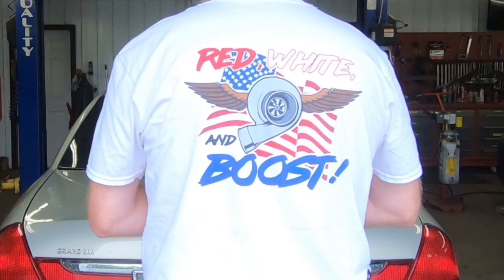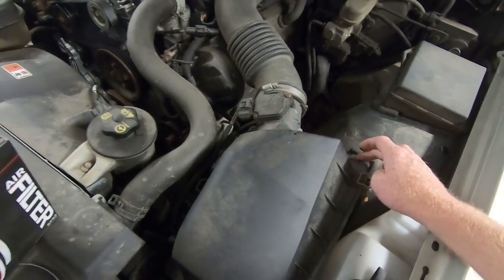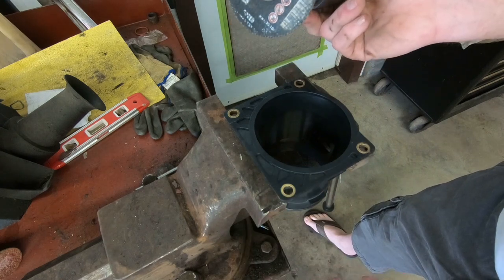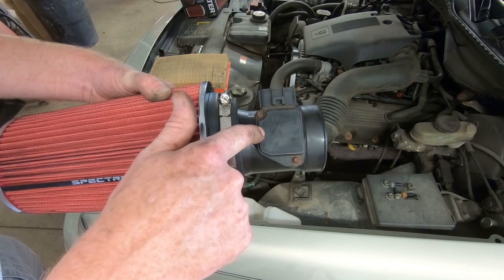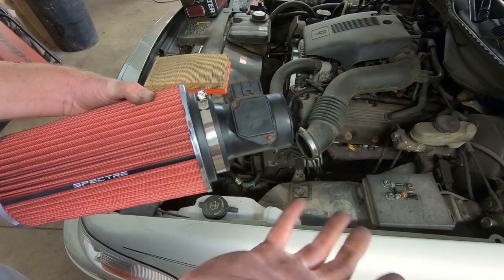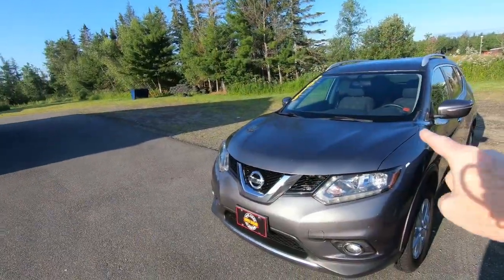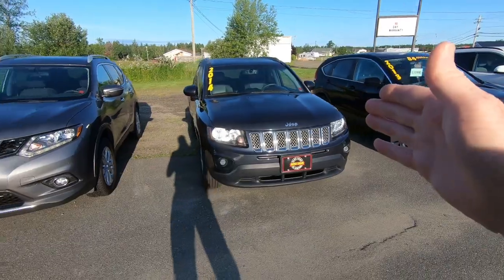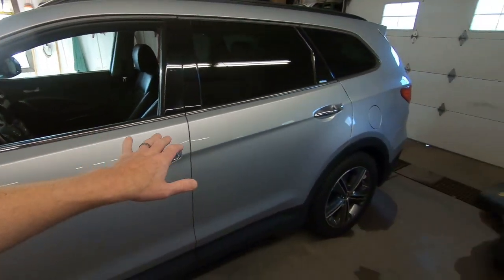HOW TO INSTALL A HIGH FLOW AIR FILTER ON A 2004 MERCURY GRAND MARQUIS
THIRD LINK
TUBEBUDDY

FIFTH LINK
SUSSEX BEARD OIL

Jason @oldecarrautoguy
220 Route 170

or